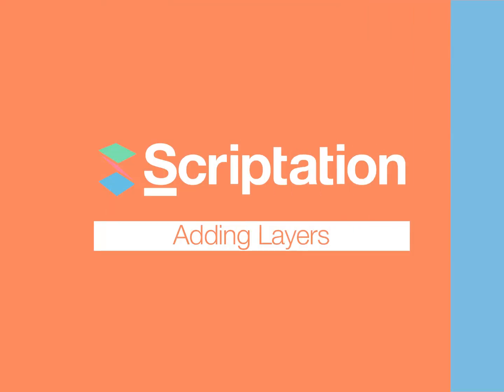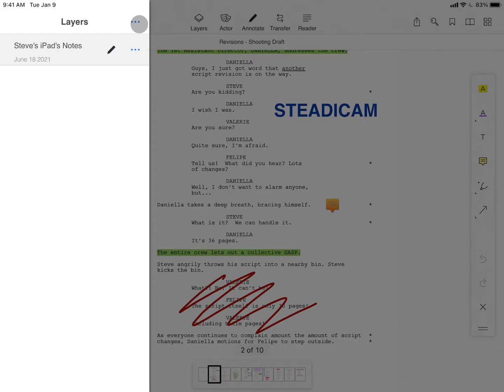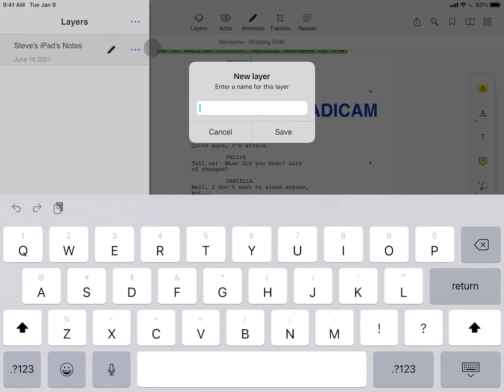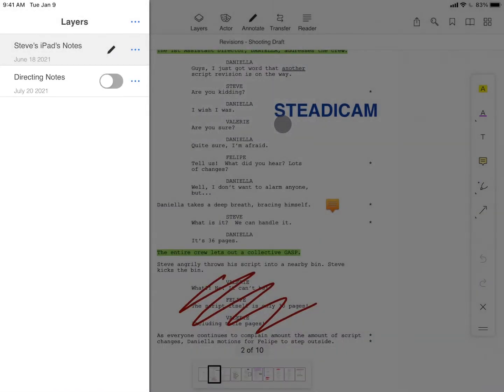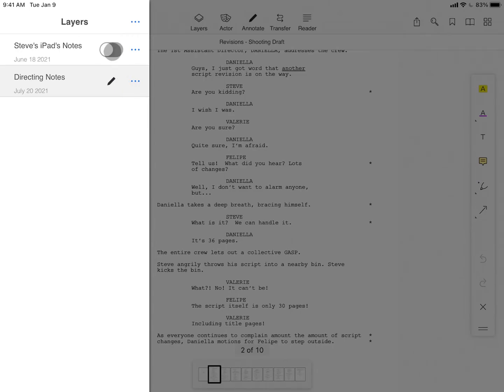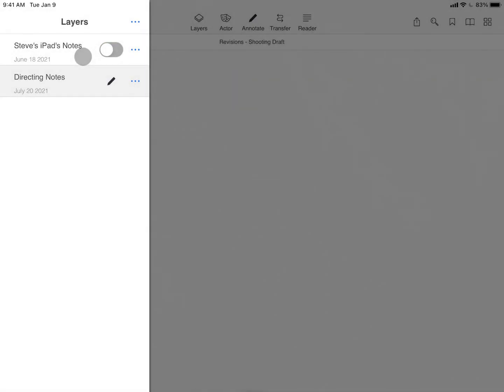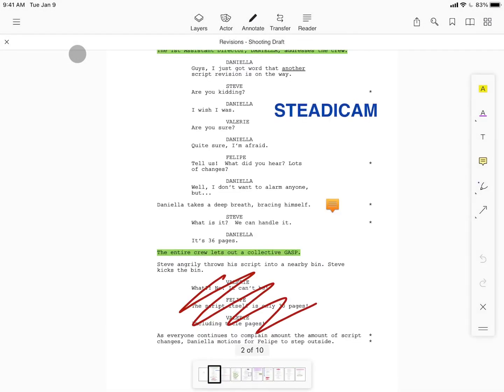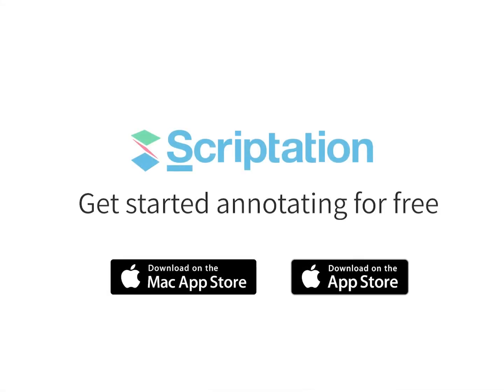How to Add Layers | Scriptation Tutorial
Scriptation’s Layers makes it easy to toggle between sets of notes.